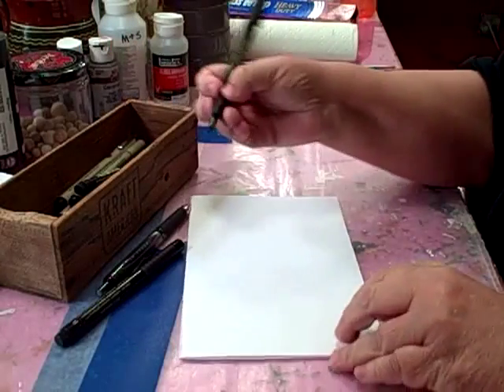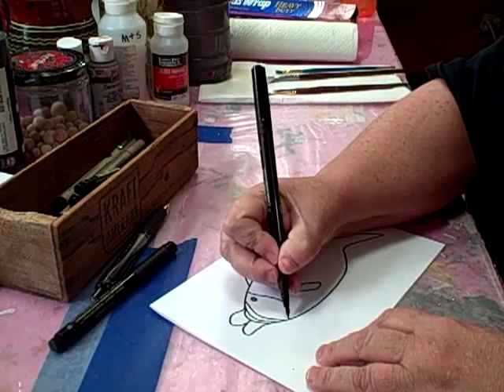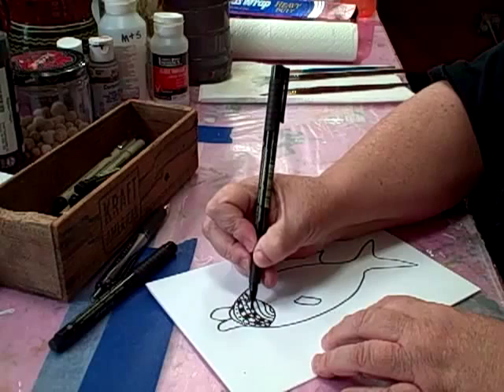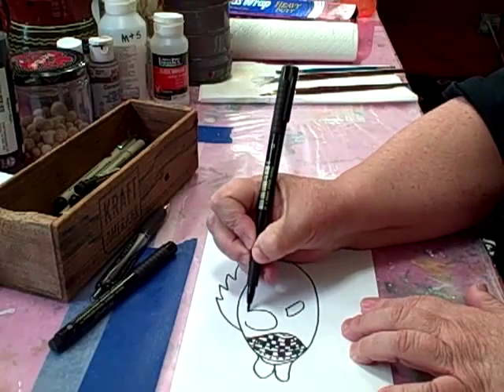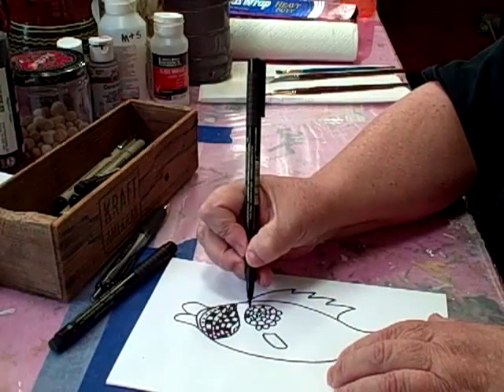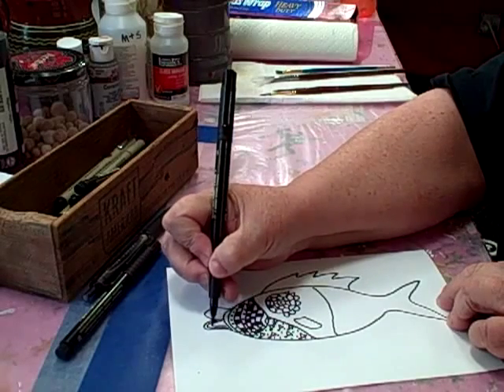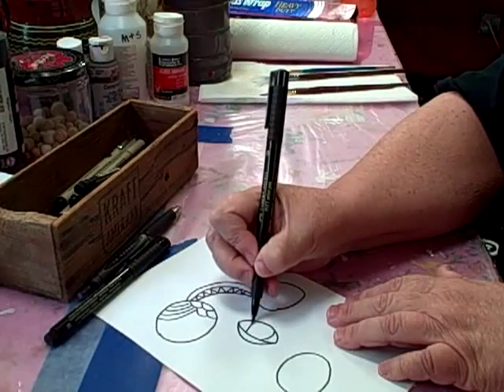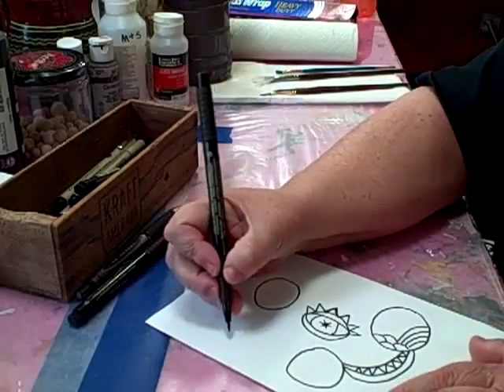New ideas on Zentangles